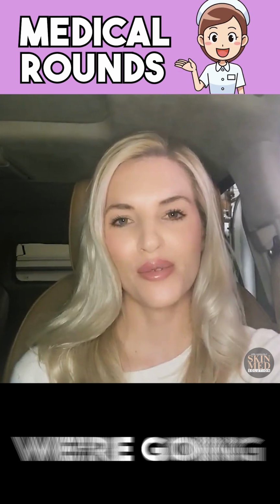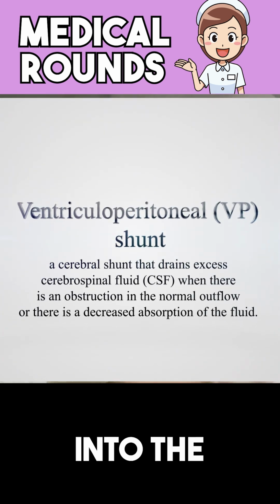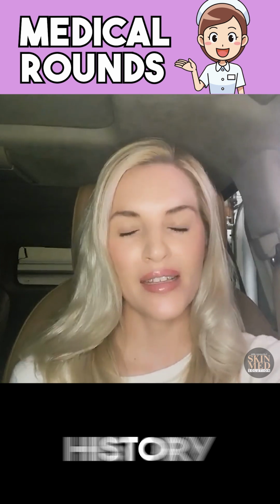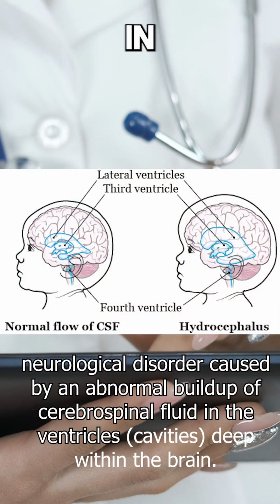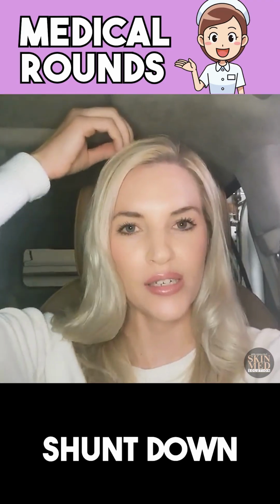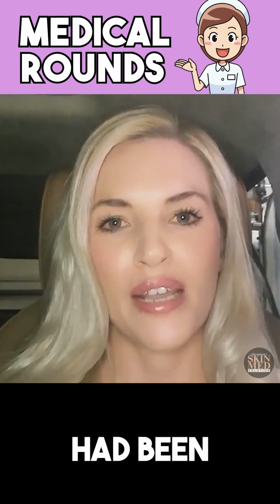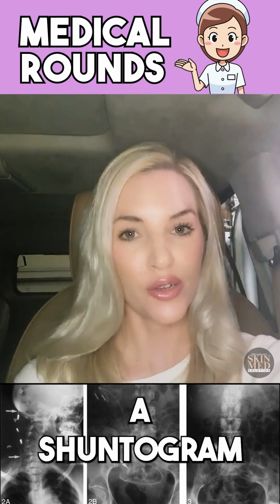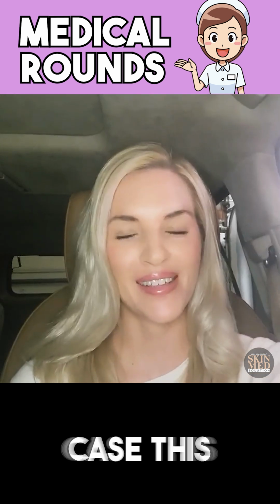MEDICAL ROUNDS- VP Shunt [April Hanna PA-C SkinMed Solution, Tucson AZ]